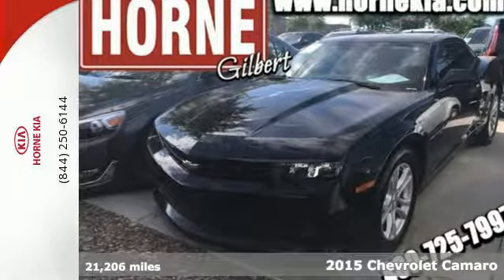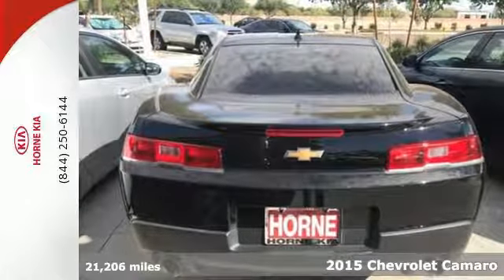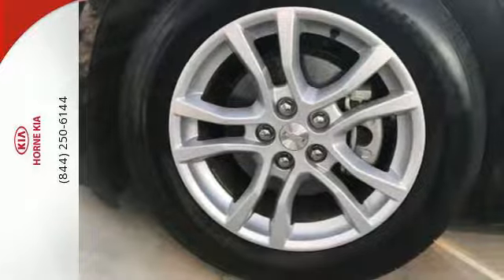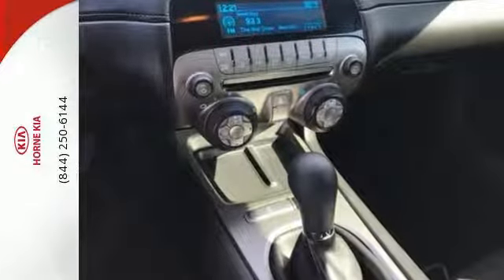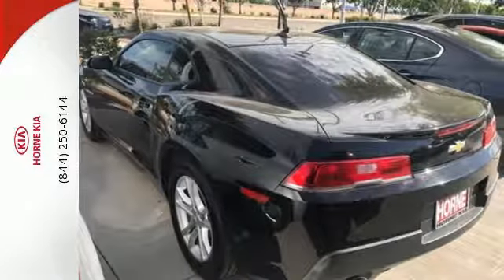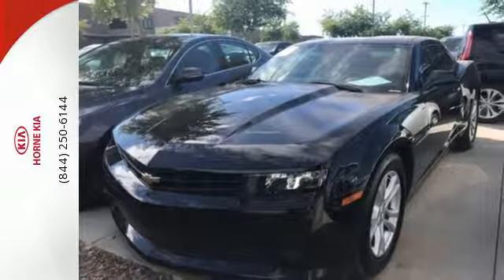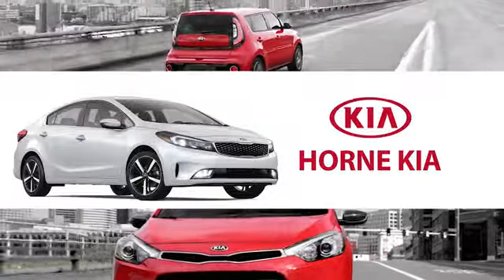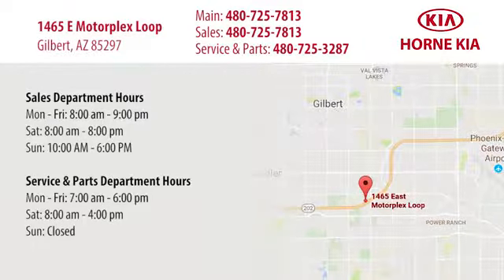Used 2015 Chevrolet Camaro Glibert, AZ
Year: 2015
Make: Chevrolet
Model: Camaro
Trim: LS
Engine: 6 Cyl - 3.6 L
Transmission: Manual
Color: Black
Interior: Black
Mileage: 21206
Stock #: K0804
VIN: 2G1FA1E33F9307654
New Price! Black 2015 Chevrolet Camaro 1LS RWD 6-Speed Manual 3.6L V6 DGI DOHC VVT Clean AutoCheck, One Owner, Fully Inspected, Super Low Mileage, Camaro 1LS, 2D Coupe, 3.6L V6 DGI DOHC VVT, 6-Speed Manual, RWD, Black, Black Cloth, 2 Front Cup Holders, 4-Wheel Antilock 4-Wheel Disc Brakes, Analog Instrumentation, Bluetooth&#174; For Phone, Carpeted Front Floor Mats, Electric Rear-Window Defogger, Electronic Cruise Control, LATCH System, Maintenance-Free Battery, Manual Rake & Telescopic Steering Column, OnStar 6 Months Directions & Connections Plan, Power Programmable Door Locks, Preferred Equipment Group 1LS, Remote Keyless Entry, StabiliTrak, Stainless-Steel Dual-Outlet Exhaust, Steering Wheel Mounted Audio Controls, Tire Sealant & Inflator Kit.brbrRecent Arrival! Odometer is 14596 miles below market average! 28/17 Highway/City MPGbrbrAwards:br * JD Power Initial Quality StudybrbrbrReviews:brbr * If you're looking for something as thrilling to drive as it is to showoff, the 2015 Chevy Camaro coupe or convertible can get the job done. Even the most basic model looks lean and mean, a testament to the power of the Camaro's design. Source: KBB.com

Horne Kia is proud to be an automotive leader serving the Gilbert, AZ area. Please fill out this short form and we will gladly help you with all of your automotive needs.